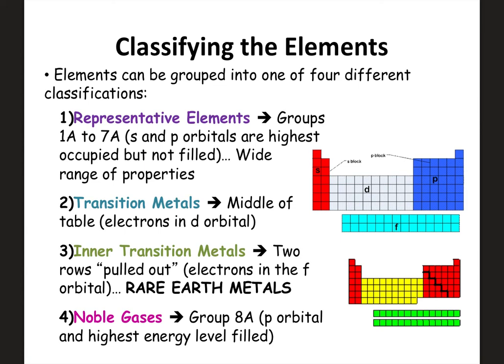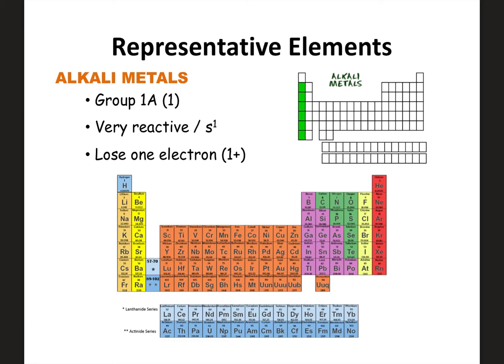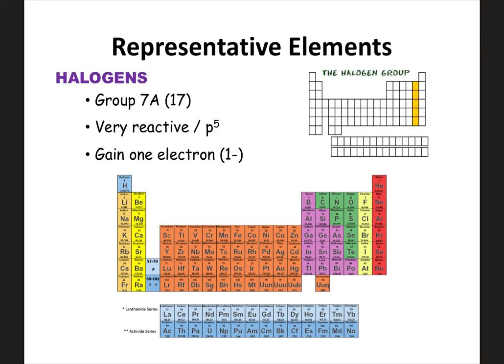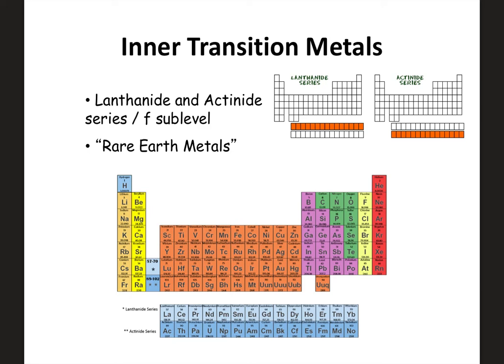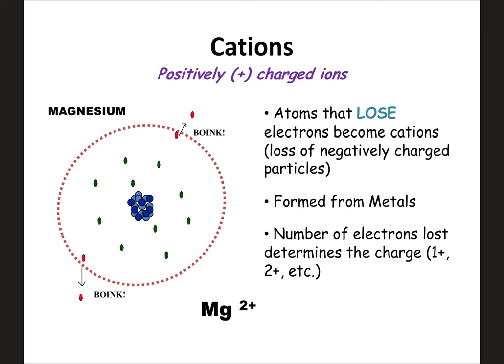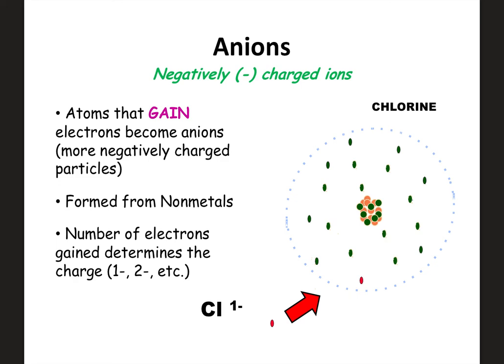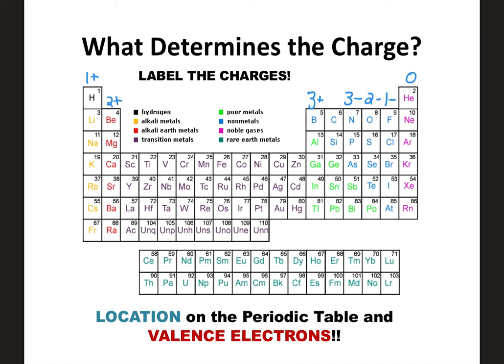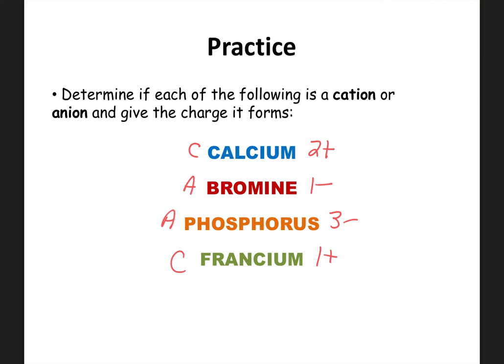Periodic Table Groups Notes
Use this video to help review the main groups of the Periodic Table.